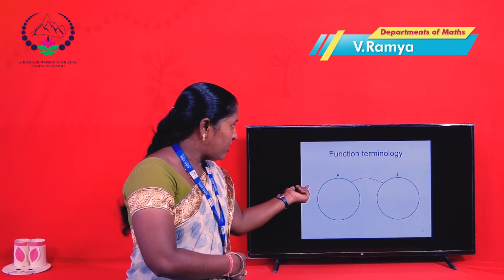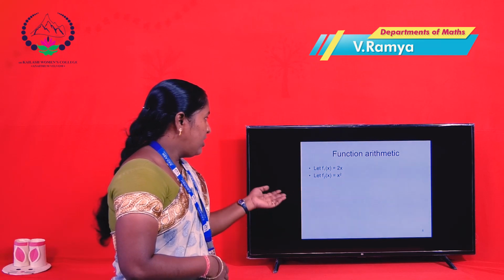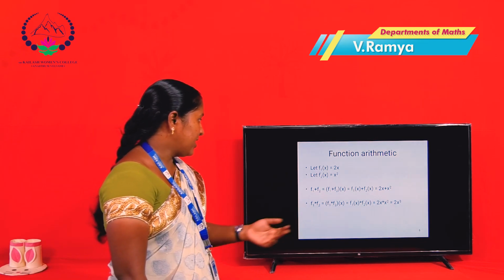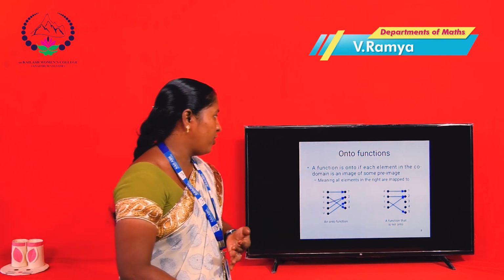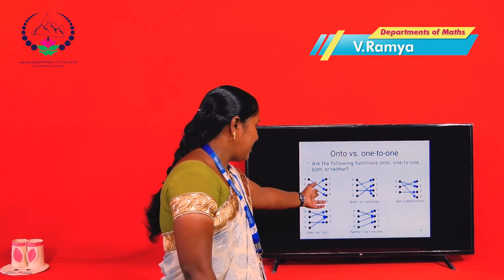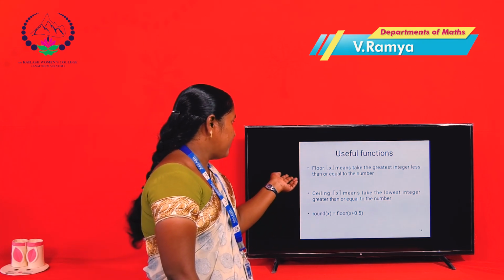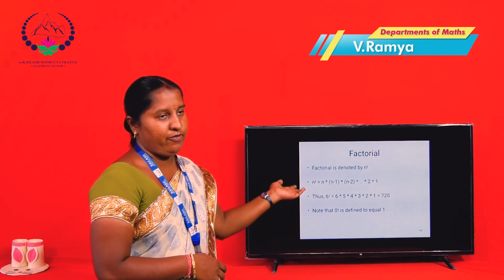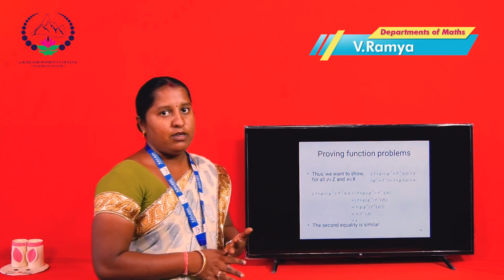E-VIDEOS || Department of Mathematics|| V.Ramya - Fibonacci Number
V.Ramya
Fibonacci Number